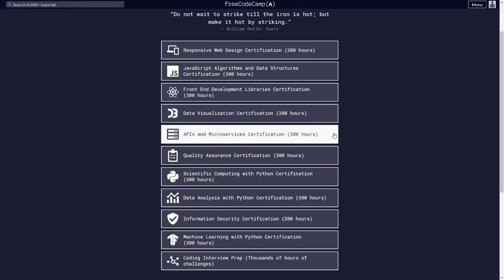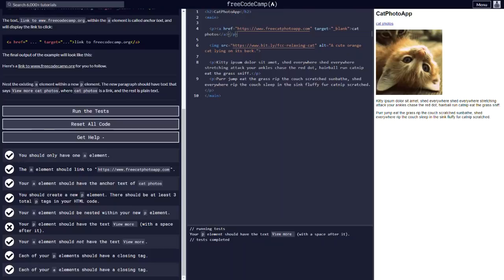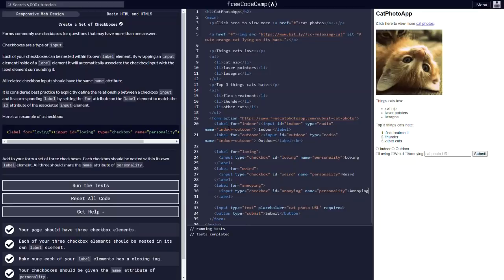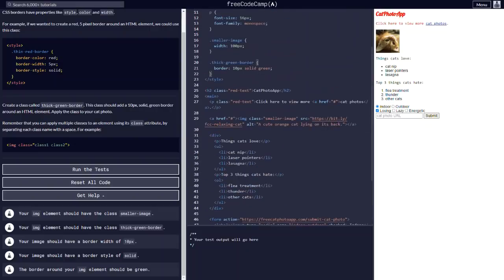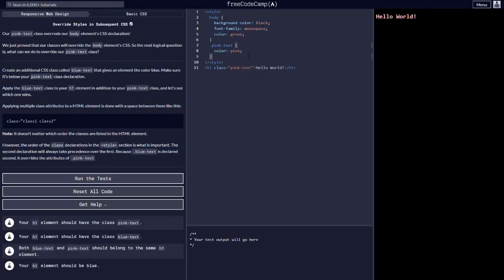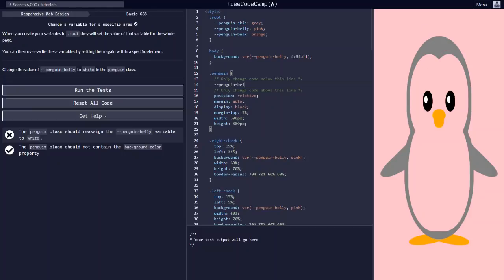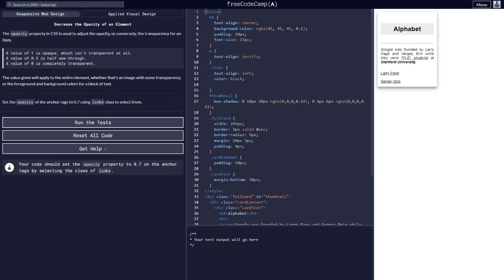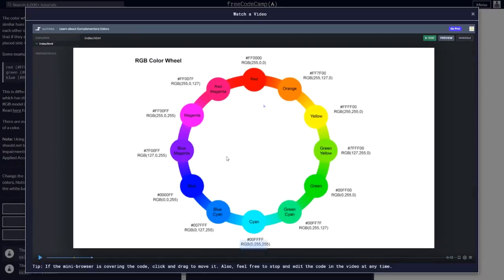FreeCodeCamp 1 Hour Speedrun | Whispernoise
See how much of your HTML/CSS knowledge can you review within an hour inside the freecodecamp curriculum.